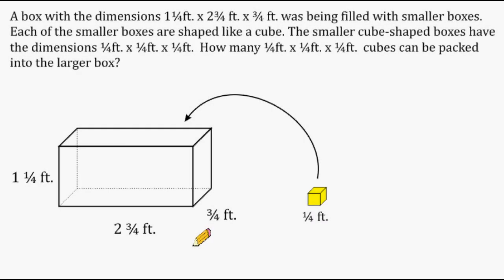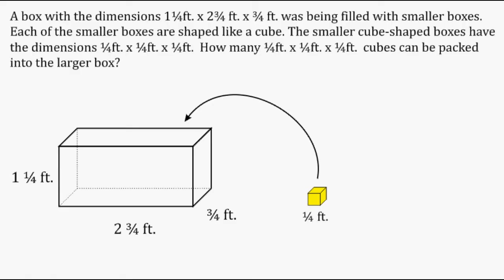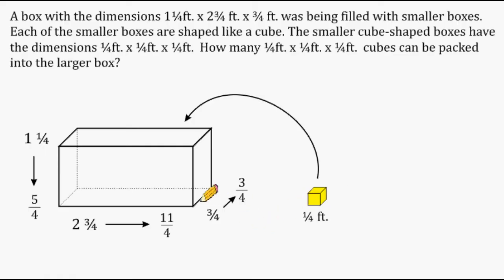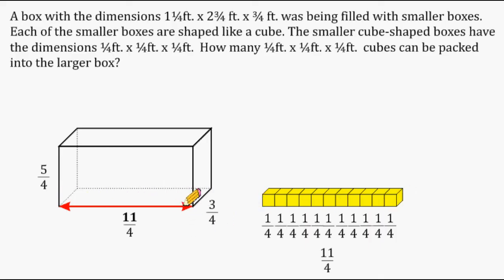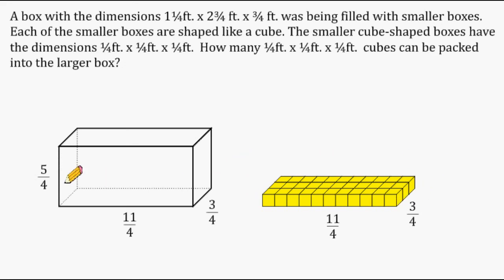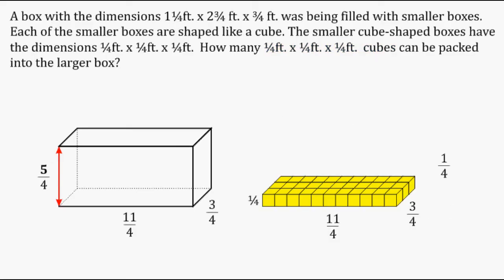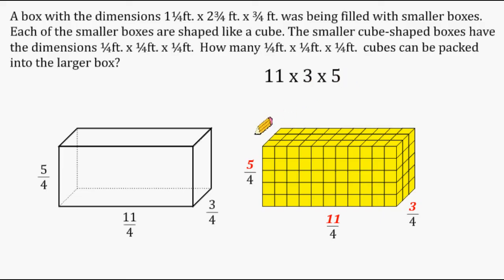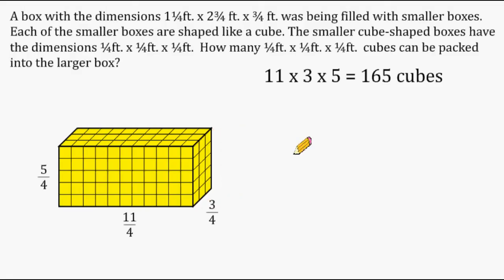Volume Word Problem - Packing Cubes Into A Rectangular Prism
This video shows how to solve the following problem:

A box with the dimensions 1¼ft. x 2¾ ft. x ¾ ft. was being filled with smaller boxes.  Each of the smaller boxes are shaped like a cube. The smaller cube-shaped boxes have the dimensions ¼ft. x ¼ft. x ¼ft.  How many ¼ft. x ¼ft. x ¼ft.  cubes can be packed
into the larger box?